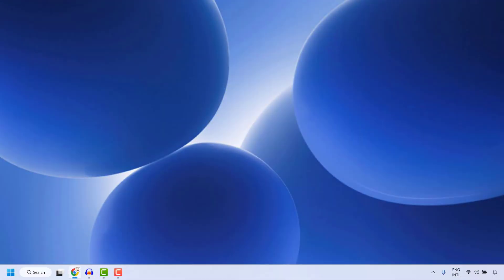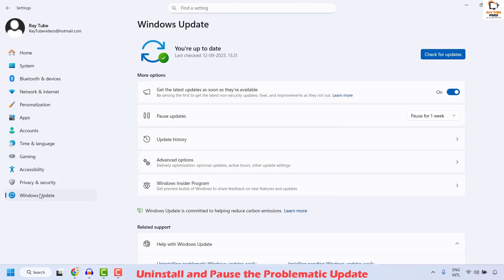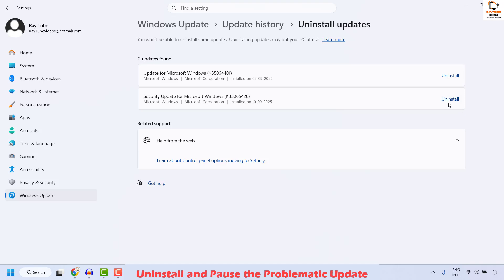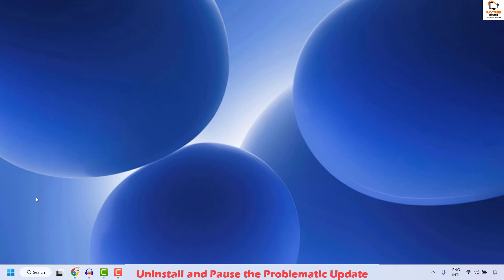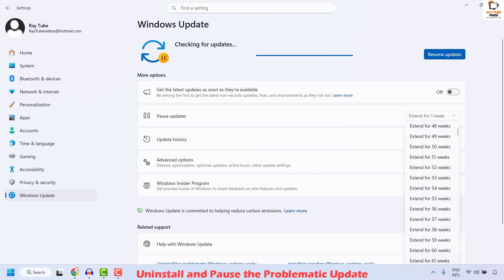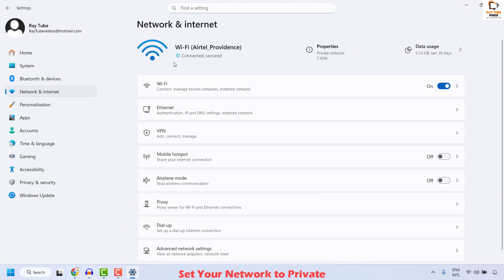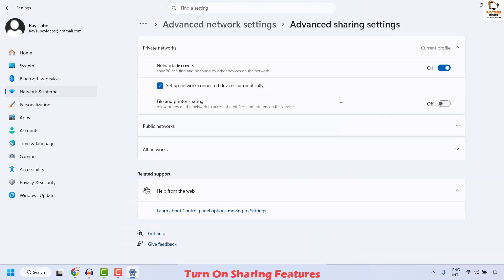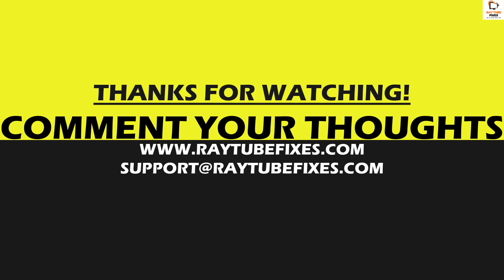Fix Print Sharing Not Working After Installing Windows 11 Update KB5065426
To fix Print Sharing not working after installing Windows 11 Update KB5065426, the most effective solution is to uninstall the problematic update, as this update is known to disable print sharing and reset some network settings.

Immediate Solution: Uninstall KB5065426
Open Settings.

Go to Windows Update -- Update History.

Select Uninstall Updates.

Find KB5065426 in the list and click Uninstall.

Restart the computer to apply the changes.

After restart, turn off the “Get the latest updates as soon as they’re available” feature and pause updates to prevent auto-reinstallation.
1 - Set Your Network to Private

Go to Settings → Network & Internet.
Select your active network and set it to Private.
2 - Turn On Sharing Features

Navigate to Settings → Network & Internet → Advanced Network Settings → Network and Sharing Center → Change Advanced Sharing Settings.
Enable:
Turn on network discovery
Turn on file and printer sharing

3 - Allow Guest Access (If needed)

For Windows Home:

Open Registry Editor and go to: HKEY_LOCAL_MACHINE\SYSTEM\CurrentControlSet\Services\LanmanWorkstation\Parameters
Create a DWORD named AllowInsecureGuestAuth and set its value to 1.